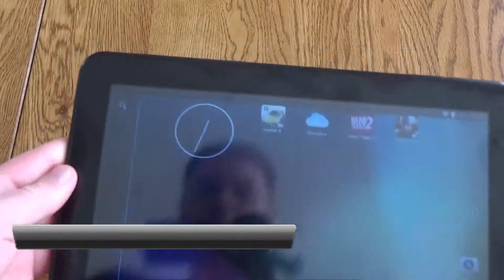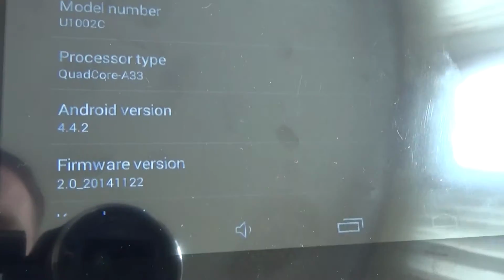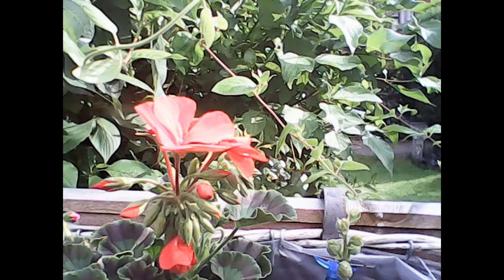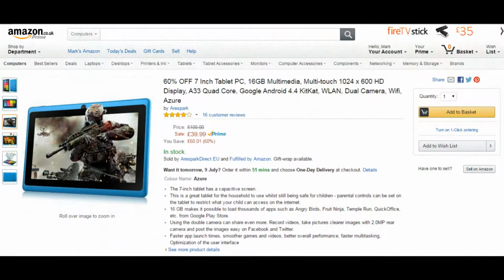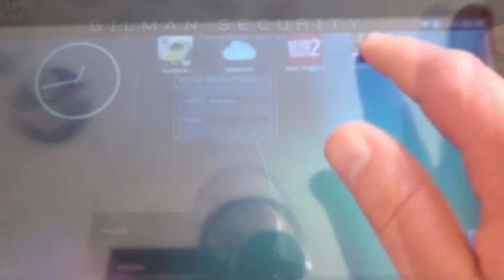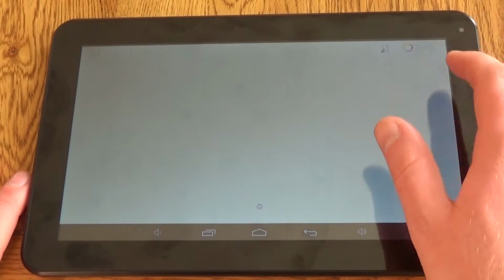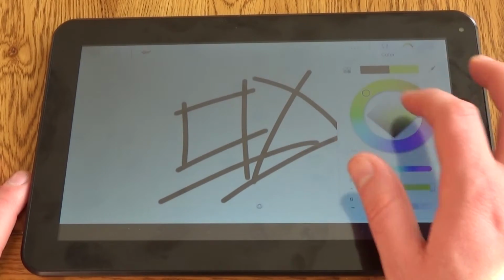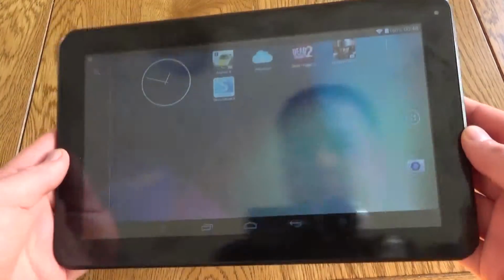Arespark Budget 7 inch Android Tablet Review